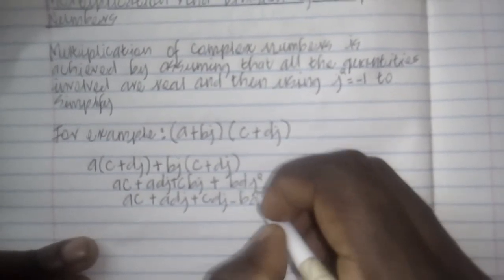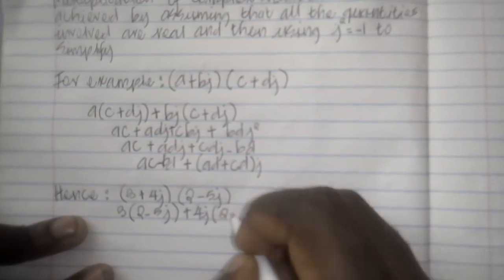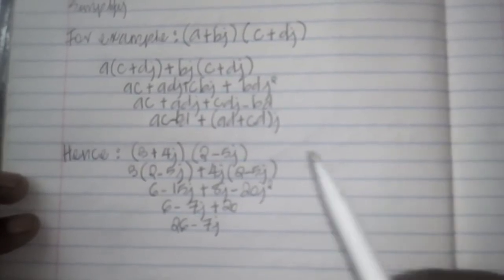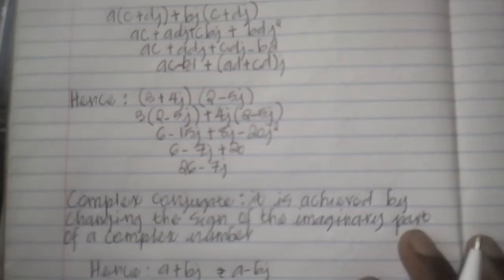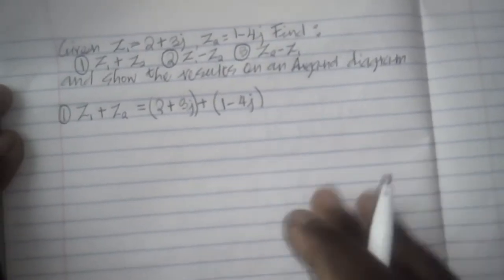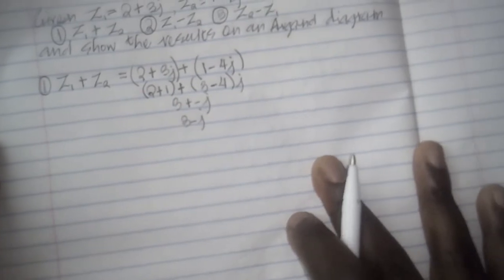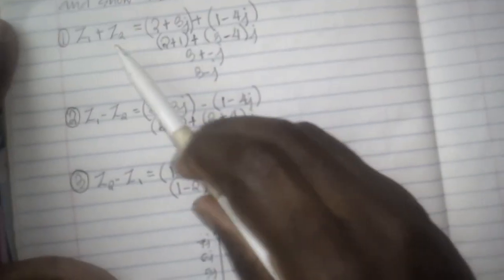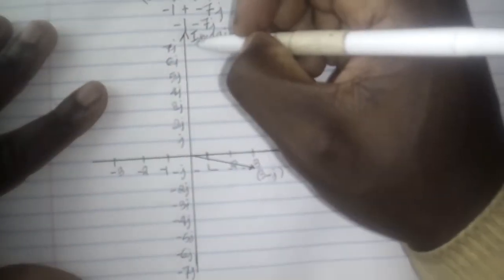Multiplication And Division Of Complex Numbers Lesson 4 (a)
Multiply and divide complex numbers in this lesson.